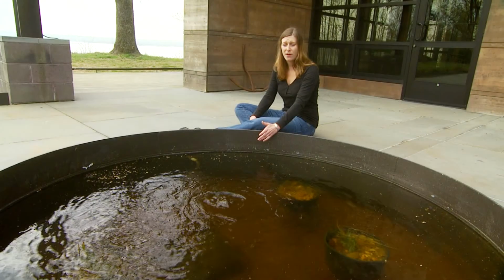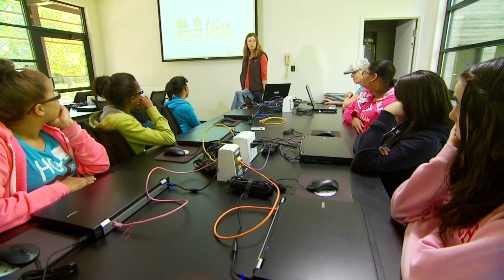崇友文教基金會-VCU服務學習影片-水的逕流(Runoff)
本影片係由美國維吉尼亞聯邦大學(VCU)拍攝，授權崇友文教基金會翻譯其推動的GREEN STEM(綠色科學)服務學習課程。

透過VCU帶動當地的中學老師規劃結合自然、科技、數學以及工程等理科服務學習課程，提供給學生有別於傳統的課堂式教學課程。

本影片由台灣財團法人崇友文教基金會招募對服務學習有興趣之翻譯志工進行翻譯，希望提供給台灣地區欲推廣服務學習之單位多加利用，亦歡迎各界提供更好的翻譯建議，